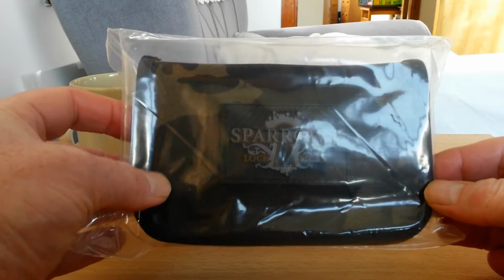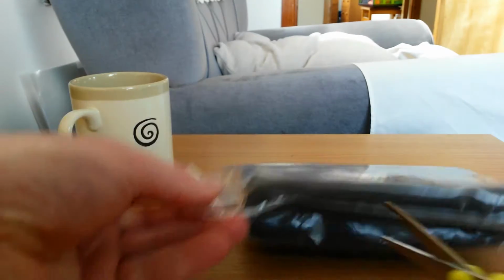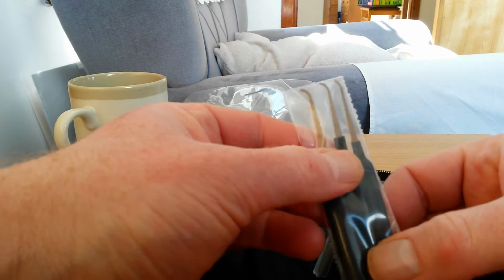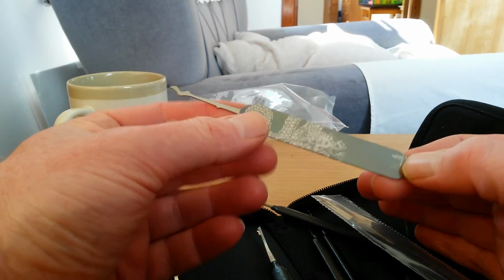Unwrapping Sparrows Vorax Lock Picks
Received my Sparrows Vorax set today. Very happy. Not a review just an unwrapping.